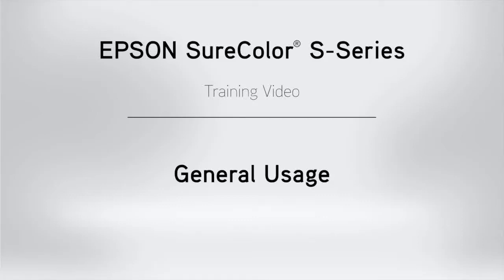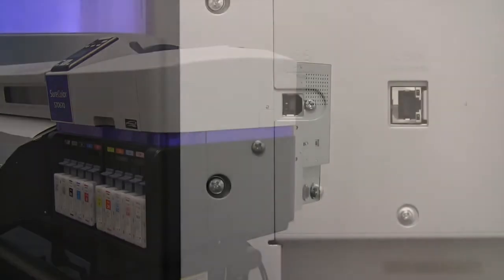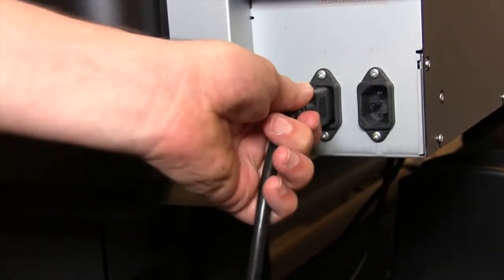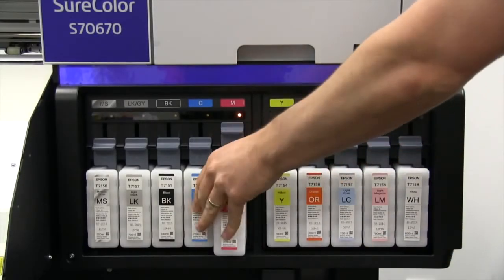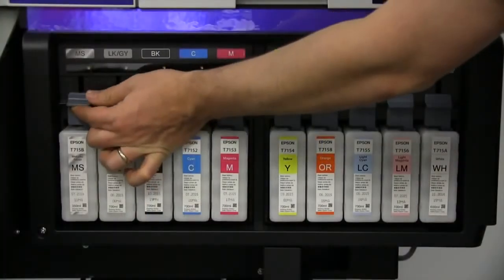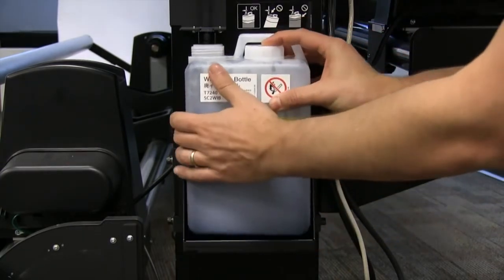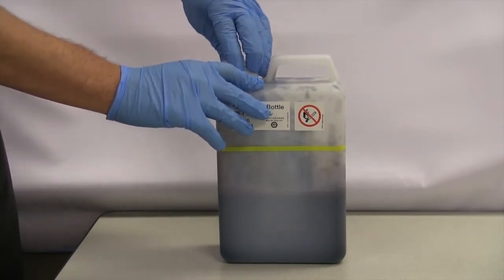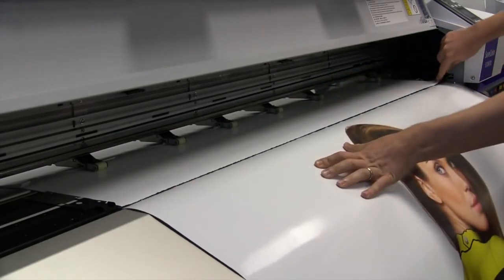SureColor S Series General Usage Overview